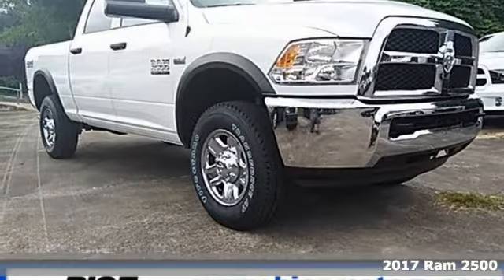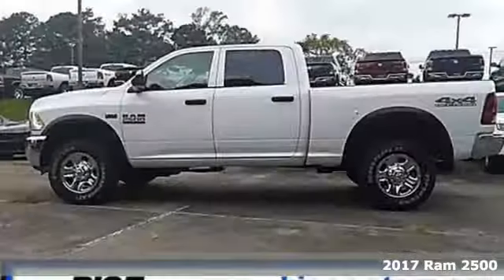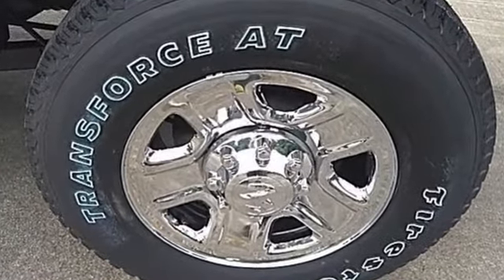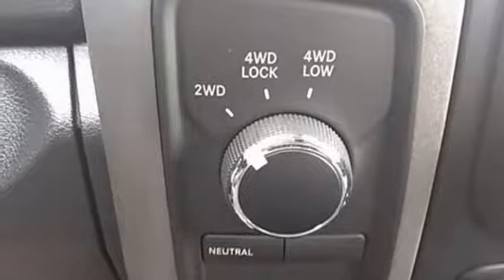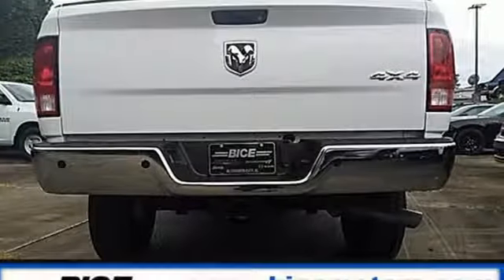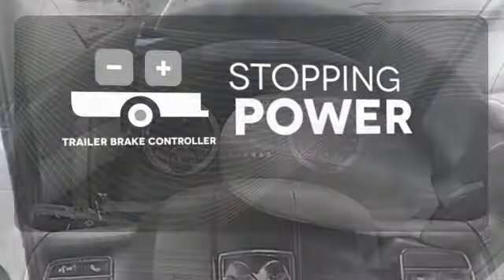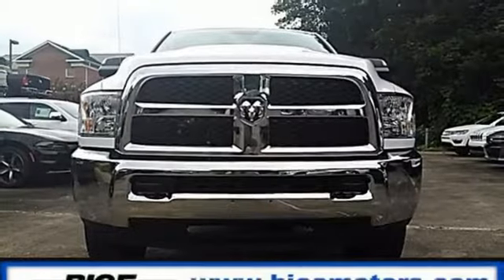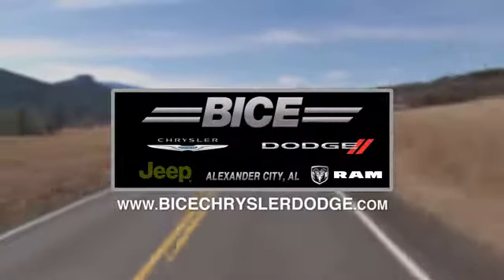New 2017 Ram 2500 Alexander City, AL #2385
Year: 2017
Make: Ram
Model: 2500
Trim: RAM 2500 TRADESMAN CREW CAB 4X4 6'4 BOX"
Engine: 8 Cyl - 6.40 L
Transmission: 6-Speed Automatic
Color: Bright White Clear Coat Exterior Paint
Interior: Diesel Gray/Black
Stock #: 2385
VIN: 3C6UR5CJ1HG776466
New Price! $8,160 off MSRP! Backup Camera, Bluetooth, Cruise Control, 4X4, Automatic Transmission, 1-Yr SiriusXM Radio Service, 40/20/40 Split Bench Seat, 5.0 Touchscreen Display, Air Conditioning, Anti-Spin Differential Rear Axle, Black Exterior Mirrors, Black Wheel Flares, Bright Front Bumper, Bright Grille, Bright Rear Bumper, Carpet Floor Covering, Charge Only Remote USB Port, Chrome Appearance Group, Cloth 40/20/40 Bench Seat, Delay-off headlights, Electric Shift-On-The-Fly Transfer Case, Exterior Mirrors Courtesy Lamps, Exterior Mirrors w/Heating Element, Exterior Mirrors w/Supplemental Signals, For More Info, Call , Front & Rear Rubber Floor Mats, Front Armrest w/Cupholders, Front Performance Tuned Shock Absorbers, Fully automatic headlights, GPS Antenna Input, Hemi Badge, Integrated Voice Command w/Bluetooth, Media Hub (USB, AUX), No Satellite Coverage w/AK/HI, Off Road Package, Offroad Decal, Overhead Console, ParkSense Rear Park Assist System, ParkView Rear Back-Up Camera, Popular Equipment Group, Power Black Trailer Tow Mirrors, Power windows, Protection Group, Quick Order Package 22A Tradesman, Radio: Uconnect 3 w/5 Display, Rear Folding Seat, Rear Performance Tuned Shock Absorbers, Rear View Auto Dim Mirror w/Display, Remote Keyless Entry, SiriusXM Satellite Radio, Storage Tray, Temperature & Compass Gauge, Tow Hooks, Trailer Brake Control, Trailer Tow Mirrors, Wheels: 18 x 8.0 Steel Chrome Clad.brbrBright White Clearcoat 2017 Ram 2500 4D Crew Cab Tradesman Off-Road Package 4WD 6-Speed Automatic 6.4L Heavy Duty V8 HEMI w/MDSbrbrIf you're going to buy a new Dodge / RAM at Bice Chrysler Dodge Jeep RAM or take your car in for routine maintenance or an auto repair, you probably want to know a little bit about us. Makes sense! Serving Alexander City, Auburn/Opelika, Montgomery, Sylacauga and central Alabama for over 50 years! With those years comes invaluable expertise, which we put to your advantage. Offering competitive financing and service contracts to meet your needs. Call us or come by today! Price includes: $1,000 - Southeast 2017 Bonus Cash SECHA. Exp. 08/21/2017, $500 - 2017 Commercial Bonus Cash SECH1X. Exp. 09/05/2017, $1,500 - RAM Truck Engine Bonus Cash 41CG8. Exp. 09/05/2017, $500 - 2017 MY Military Program 39CHB. Exp. 01/02/2018, $1,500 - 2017 SE Retail Consumer Cash 66CH1. Exp. 09/05/2017

About Bice Motor Inc

Founded in 1952 by Aubrey Bice as a mechanical repair shop, sons Donald and Robert Bice worked with their father learning the business and operating a successful Auto Repair shop. In 1965 Bice Motors Inc acquired a stand alone Plymouth franchise which started the retail dealership. Numerous franchises were purchased through the years to complete the Chrysler line up as well as Chevrolet and Cadillac.

Brian Bice, son of Robert Bice purchased Bice Motors in 1997 and continues to serve as President and is active in the daily operation of the business. Bice Motors Inc is the Lake Martin Areas #1 volume new vehicle dealership selling new Chrysler, Dodge, Jeep and Ram trucks.
Address:
2133 Cherokee Road